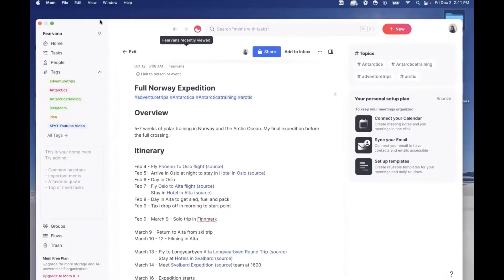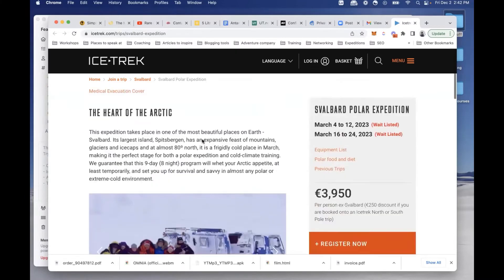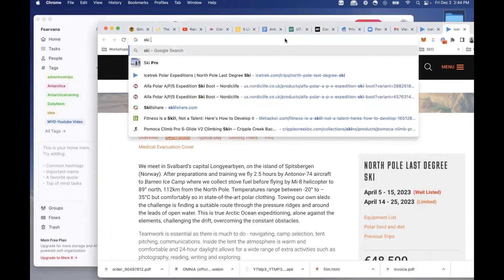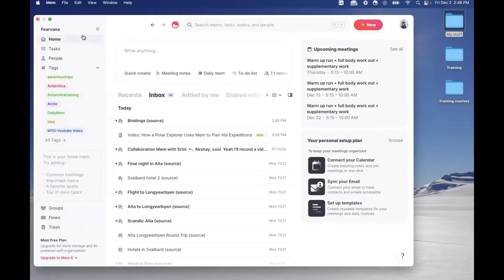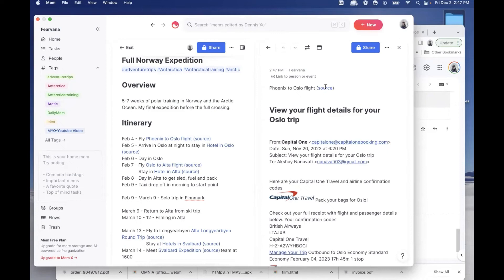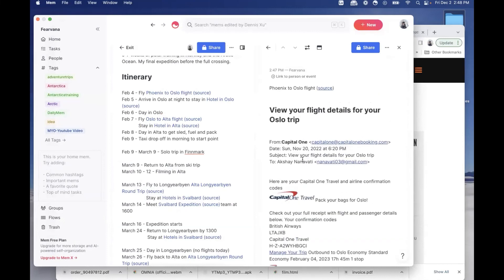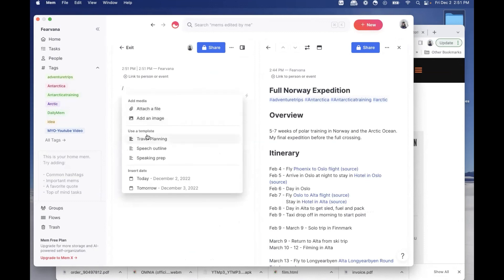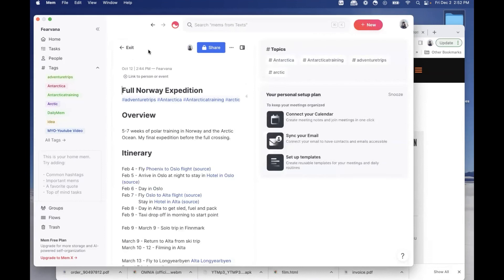How a Polar Explorer Uses Mem to Plan Expeditions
Learn how Polar Explorer Akshay Nanavati uses Mem to plan his expeditions in this tutorial video. See how Mem has improved Akshay's efficiency and organization when it comes to project planning and the features that make Mem stand out from other project planning tools